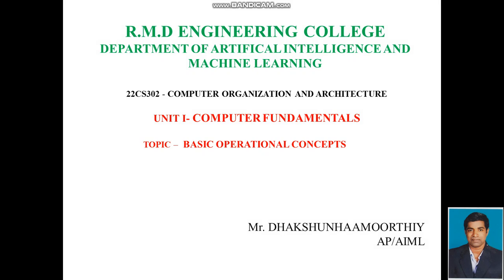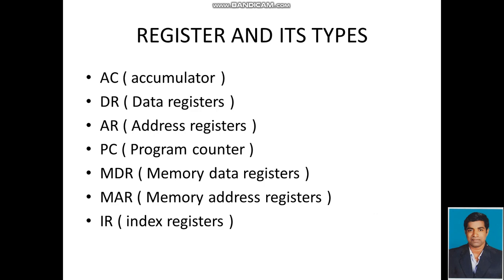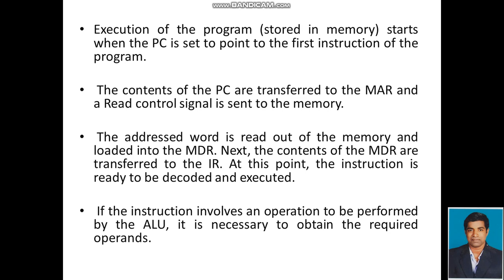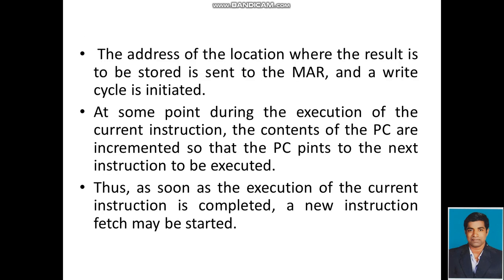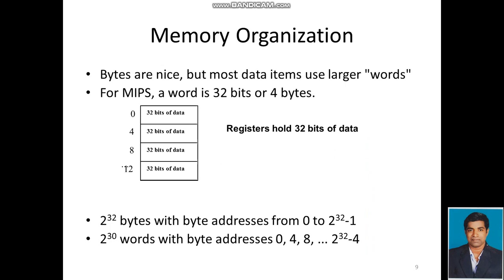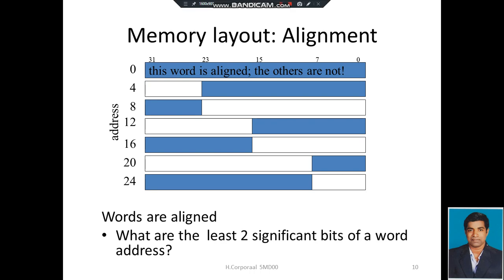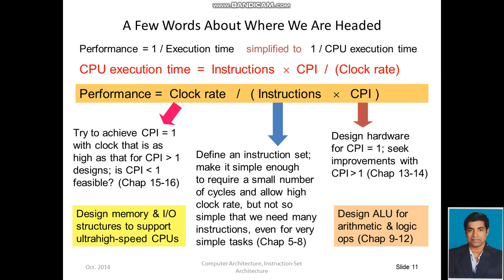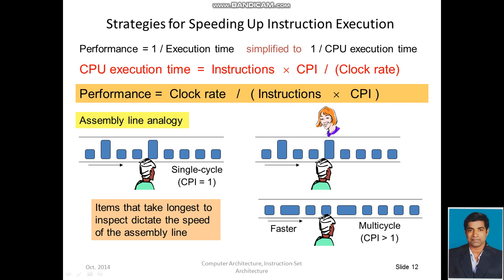BASIC OPERATION CONCEPTS - Mr.Dhashunhaamoorthiy, Asst.Prof/AIML,RMDEC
BASIC OPERATION CONCEPTS